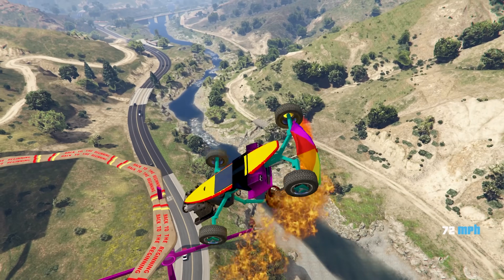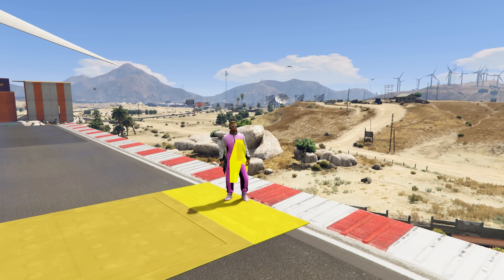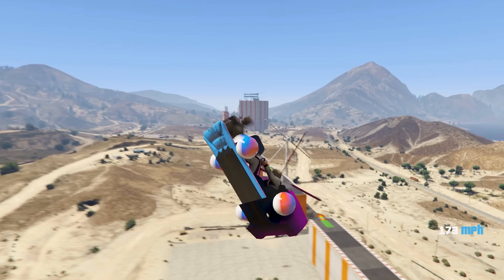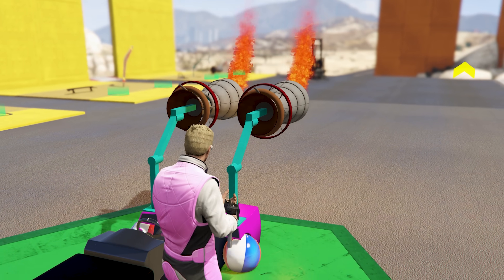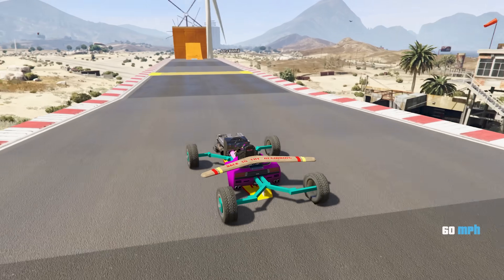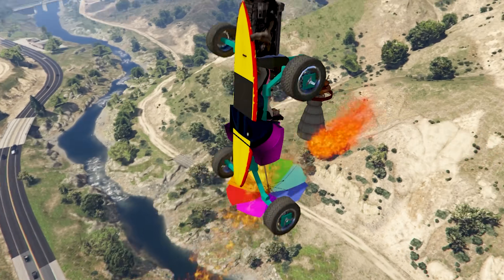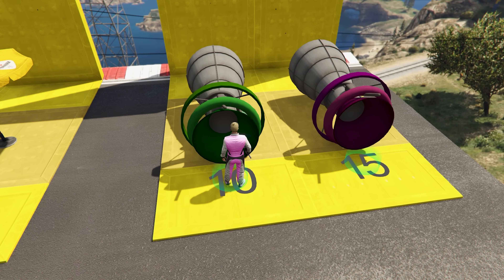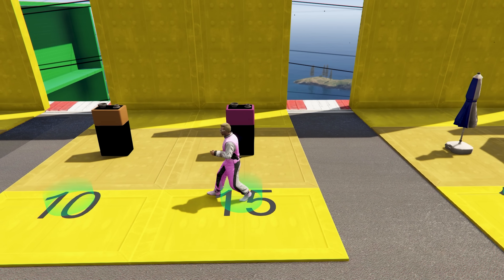Building My Own DIY Car in GTA 5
The only game that lets you build your own DIY cars. It's GTA 5.

Follow for more sad pixels